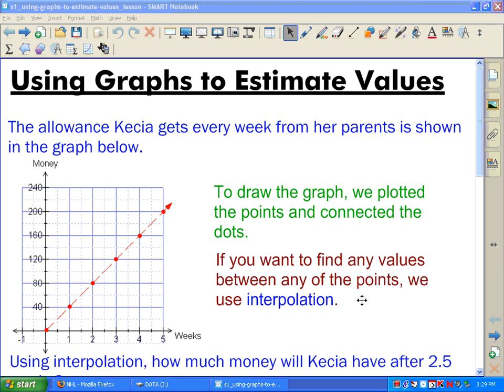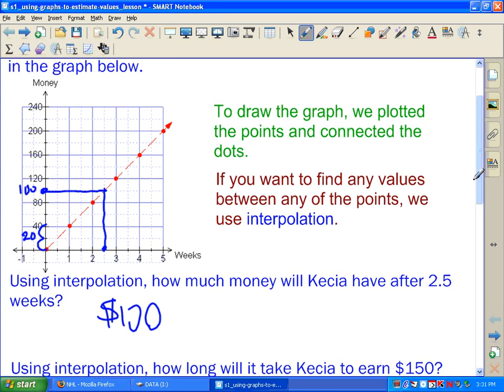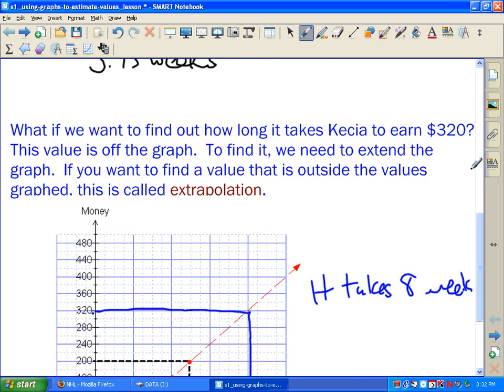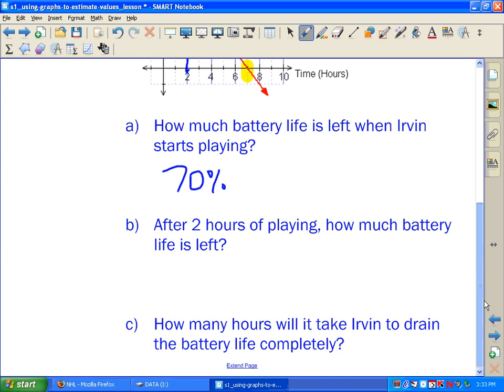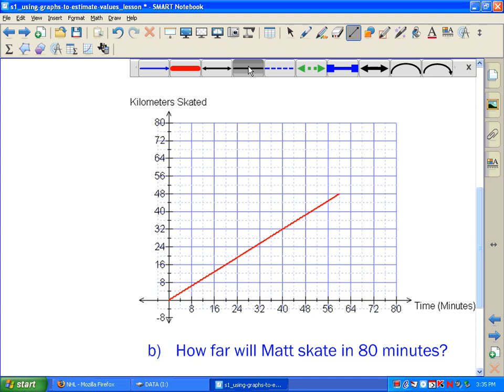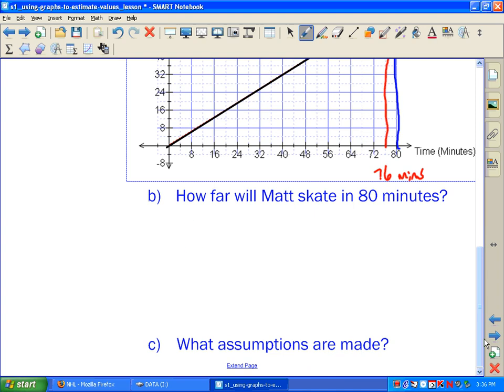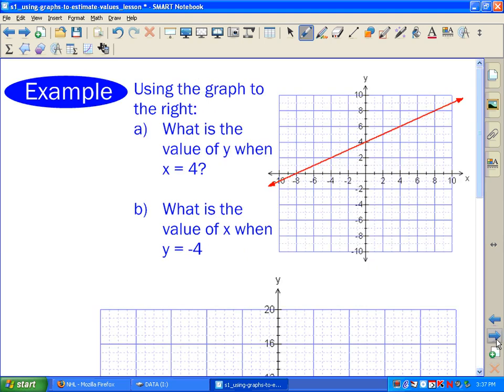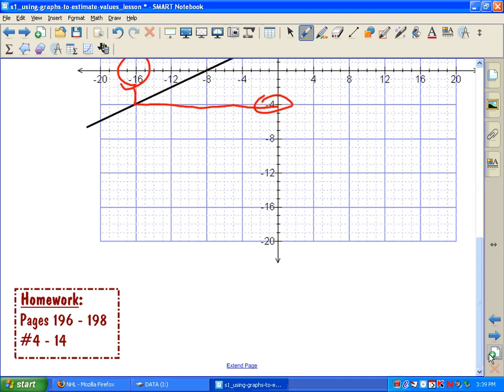Using Graphs to Estimate Values